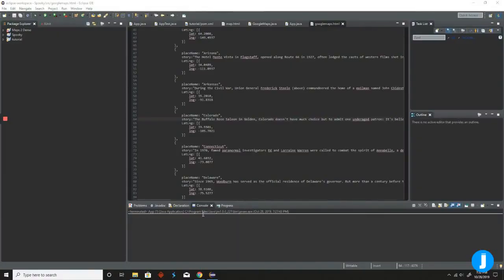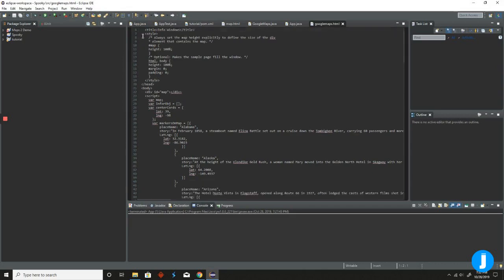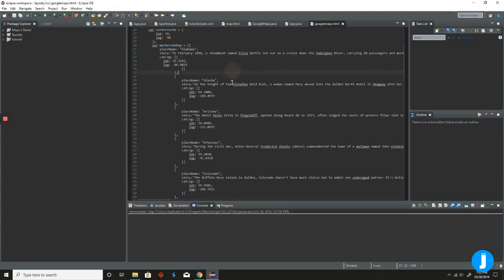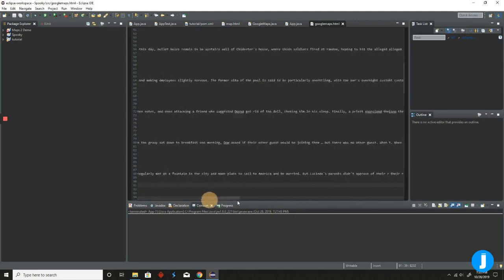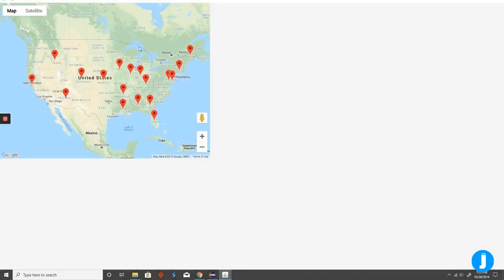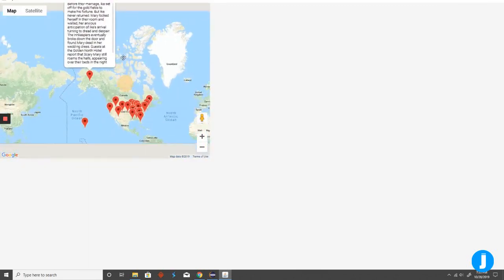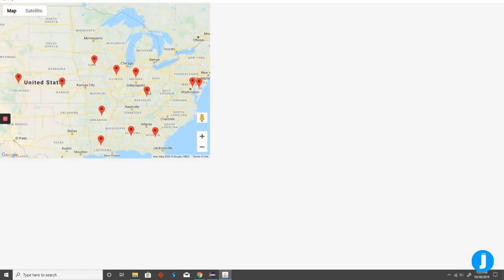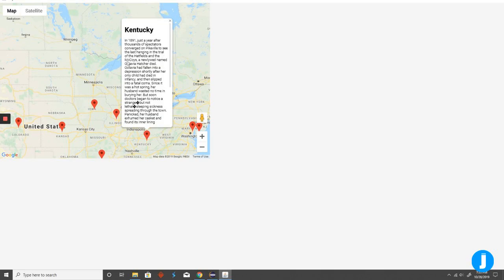Juni Champions League Hackathon, October 2019 Varsity Division - Anthony N., 7th Grade